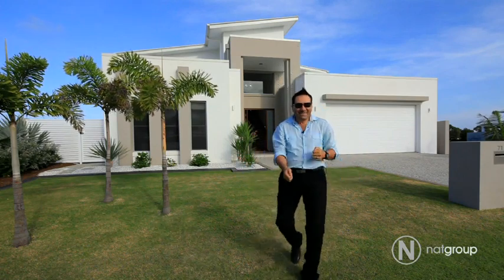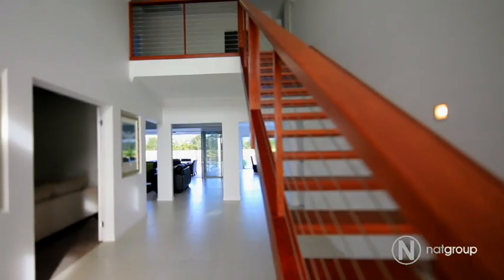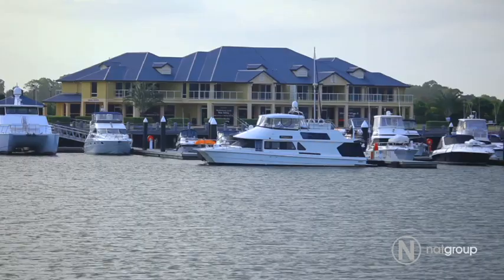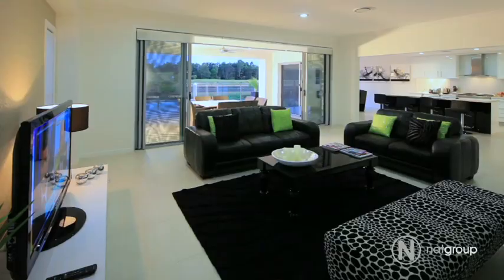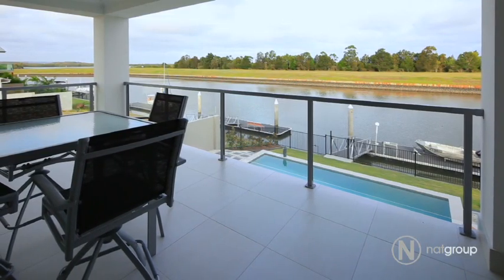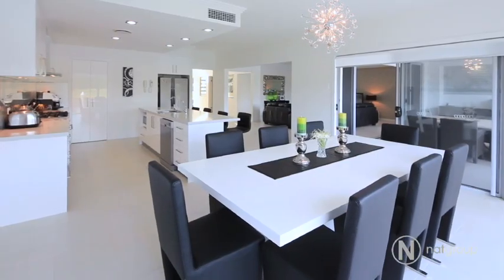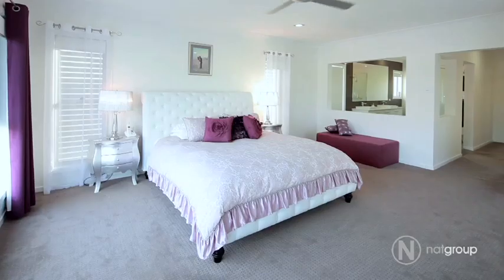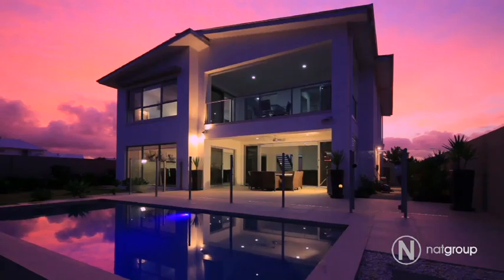71 Marina Parade, Jacobs Well QLD By Edgar Natolo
Property Video shoot of 71 Marina Parade, Jacobs Well QLD by PlatinumHD for Natgroup Real Estate Gold Coast Corridor